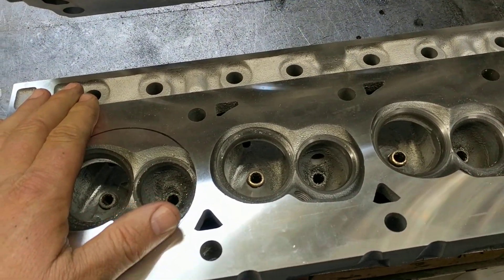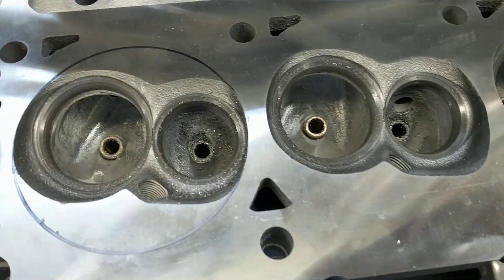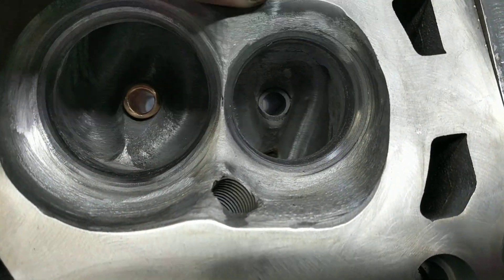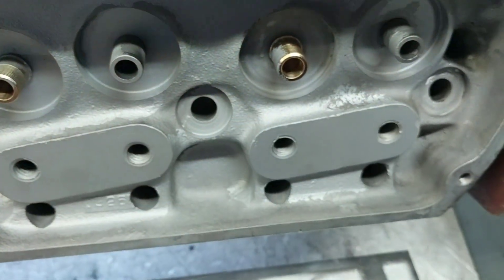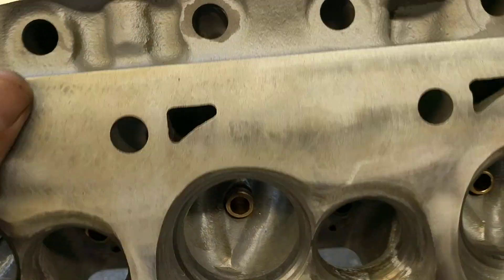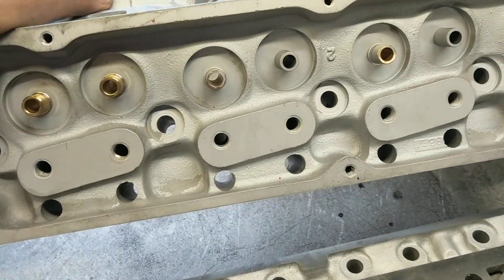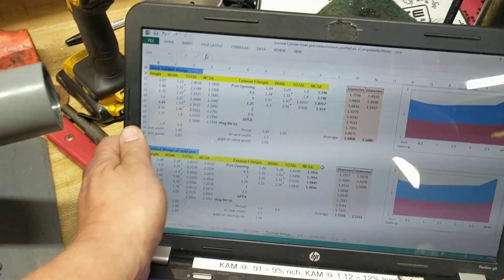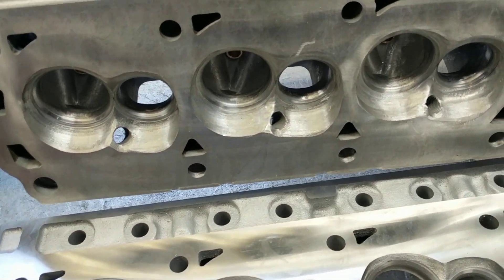Pirates Trickflow 170 Twisted Wedge heads get some mild port and chamber work.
Try to stay awake as I describe what I'm doing with these heads to make them more efficient. Hopefully this head work, and a better shortblock and cam will get him into the 6s with the Black Pearl.